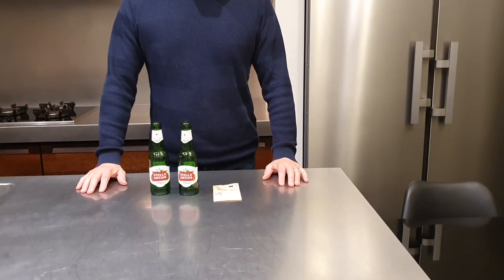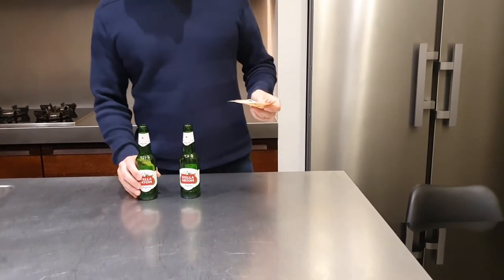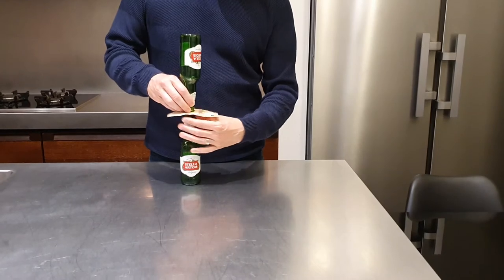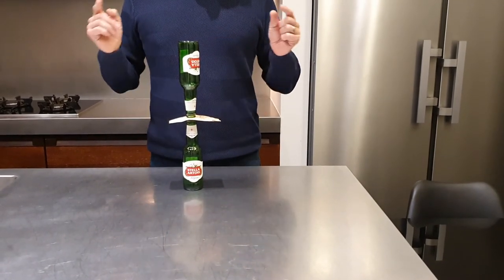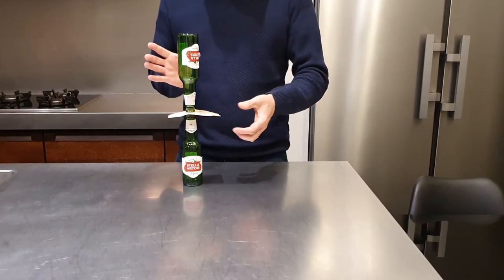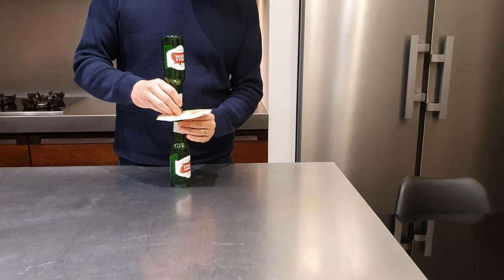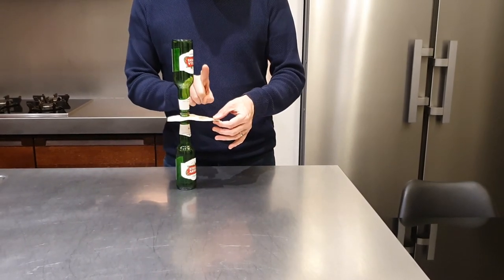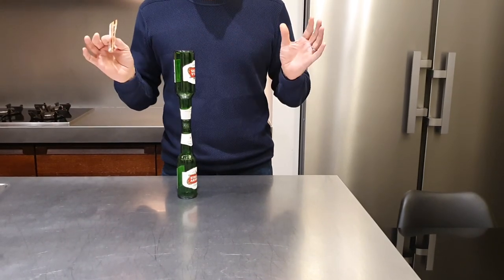Pull a bank note out from in between 2 bottles without making the bottles fall.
Cool bar trick where you pull a bank note out from in between 2 bottles without making the bottles fall.